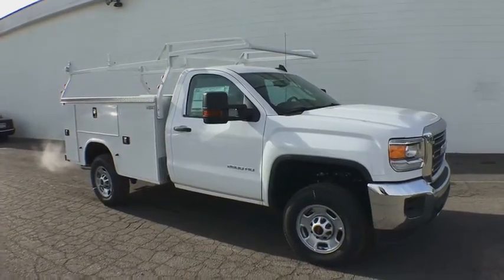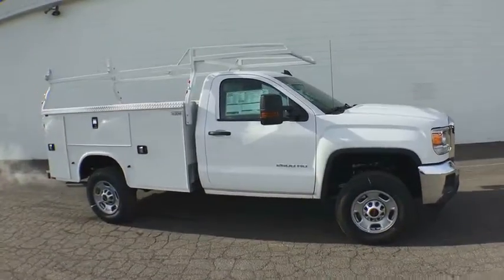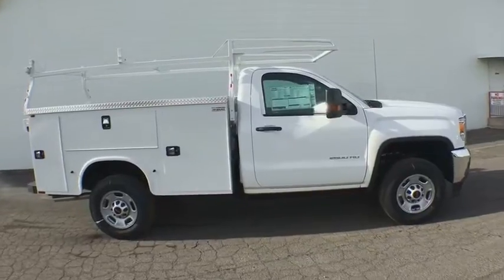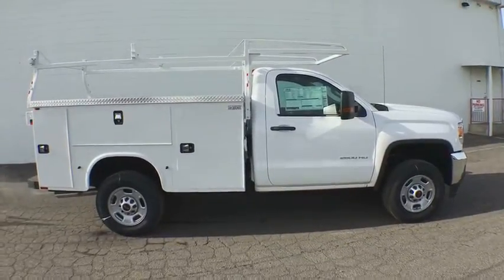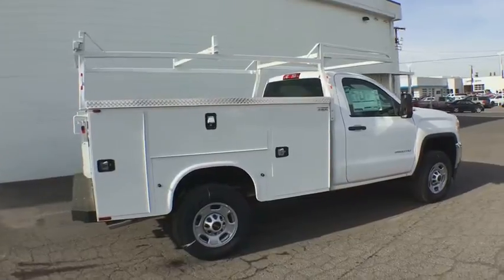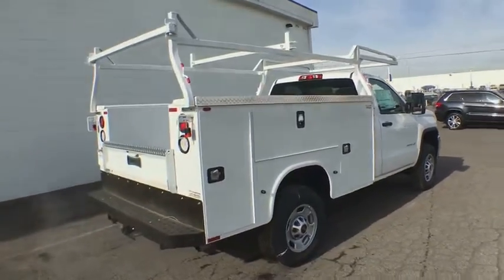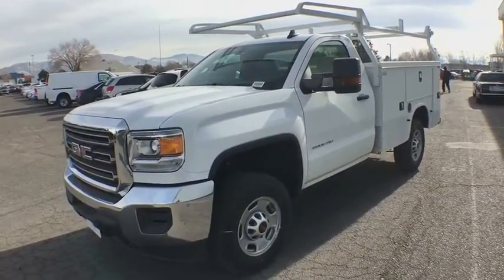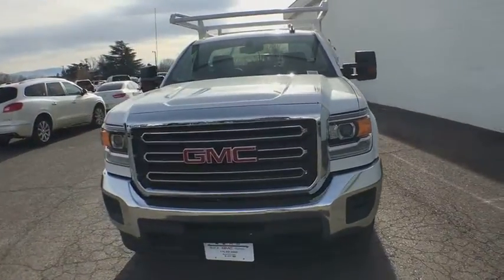2016 GMC Sierra 2500HD Reno, Carson City, Lake Tahoe, Northern Nevada, Roseville, NV GZ347568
New 2016 GMC Sierra 2500HD
2016 GMC Sierra 2500HD Base - Stock#: GZ347568 - VIN#: 1GD01REGXGZ347568

Reno GM
900 Kietzke Ln